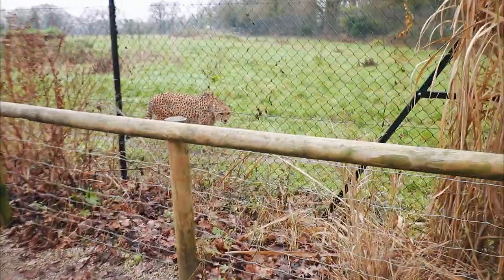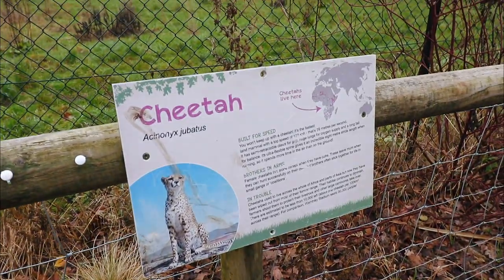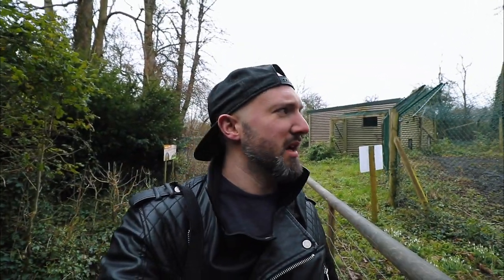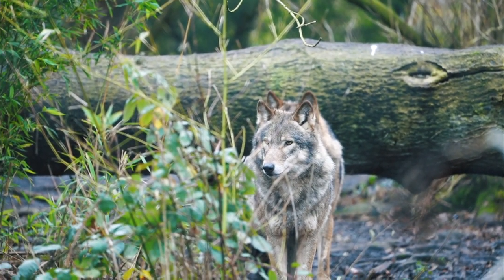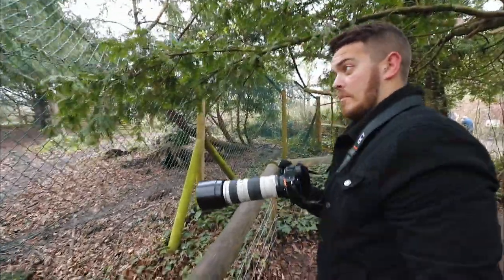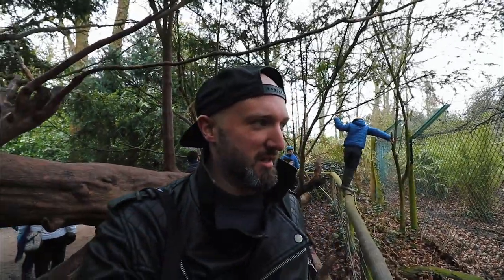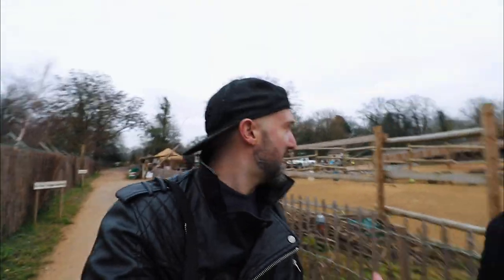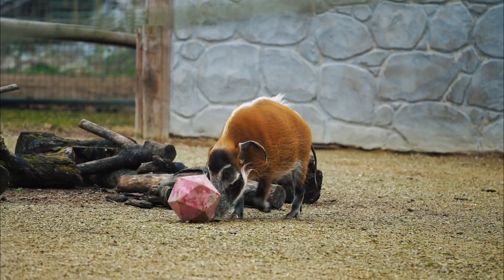Wildlife Photography with Sony A7III | Wild Place Project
Wildlife Photography with Sony A7III

In this video I shoot some wildlife photography with the Sony A7III with the Sony 100-400mm G Master.

As it's the new year and the month of New Years resolutions, I decided to try my hand at a new style of photography. I'd never really shot wildlife photography before and so we headed to the Wild Place Project near Bristol to take some photos of the animals they had there.

The Wild Place Project is a fun, family attraction that provides outdoor adventure, play and learning, who's vision it is to create a sustainable future for wildlife & people through their conservation and education work.

I really enjoyed the experience. I found a new appreciation for the patience and time it takes to get great wildlife images and enjoyed using the 100-400mm lens, which has amazing image stabilisation and was quick to focus.

Let me know what you think of the images in the comments below!

-Craig